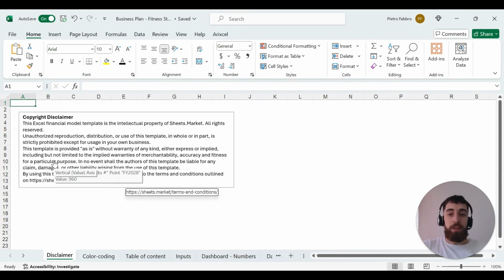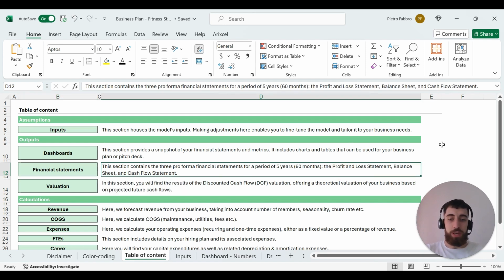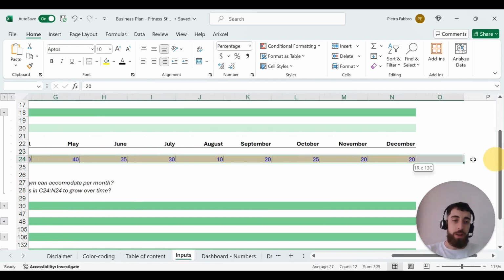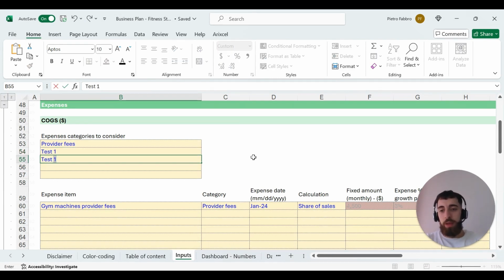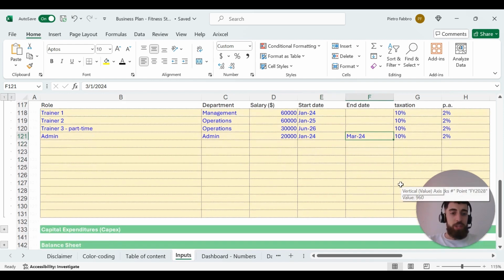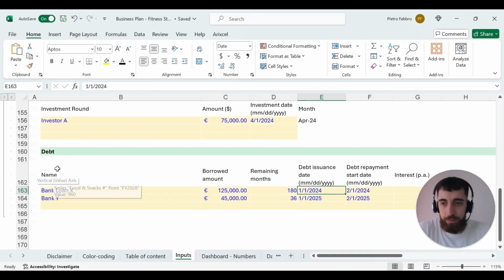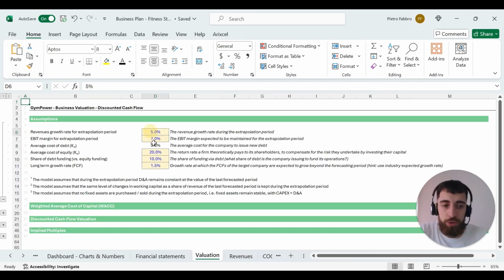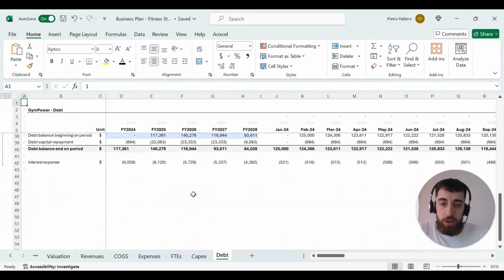sheets.market - Fitness Financial Model - Tutorial